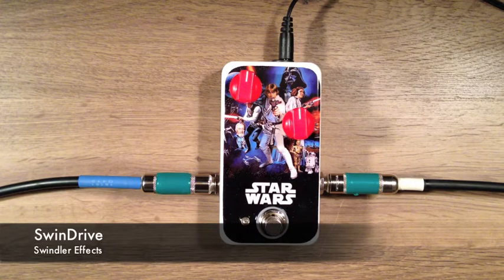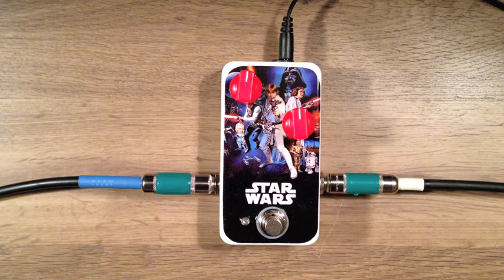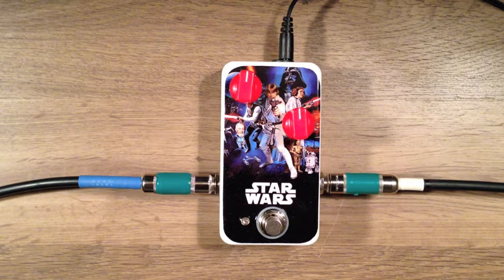SwinDrive Demo - Swindler Effects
Video demo of the SwinDrive Overdrive made by Swindler Effects.

Check out the Facebook Page and Website!